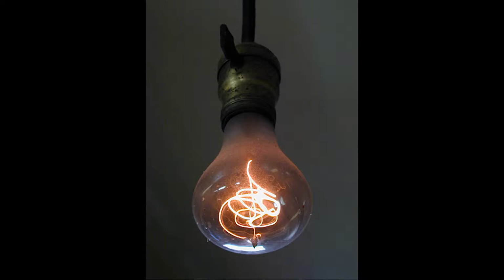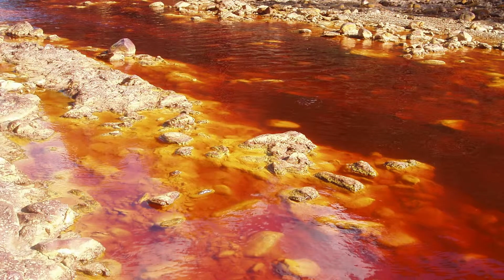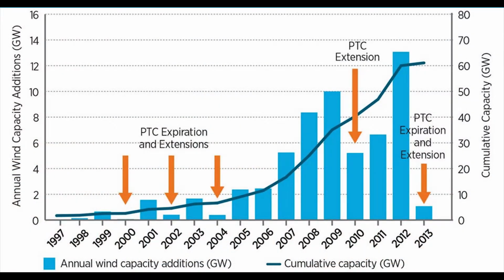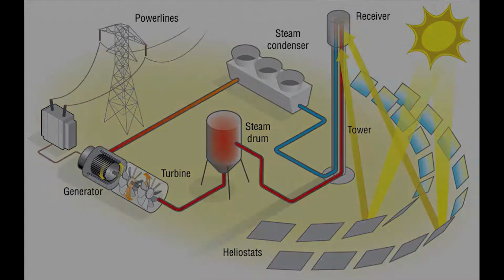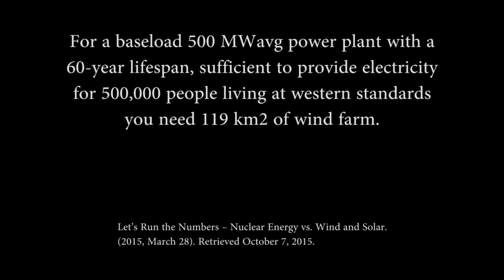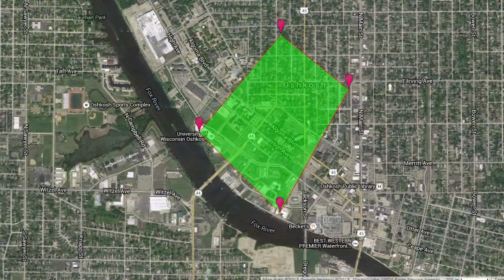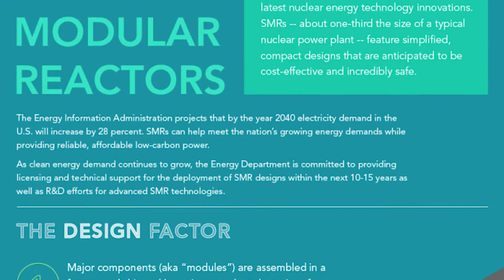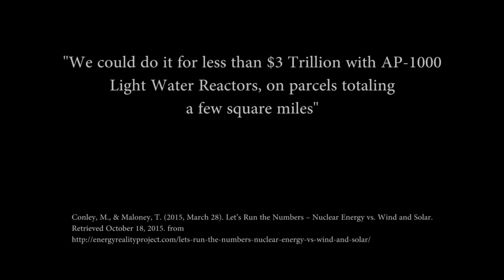Nuclear or Renewable